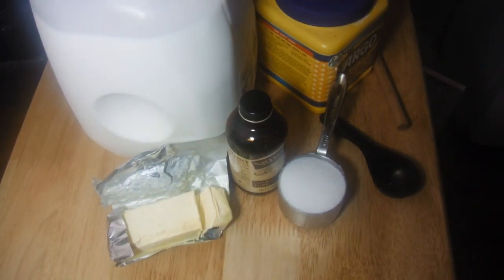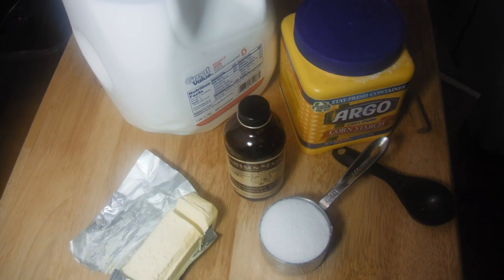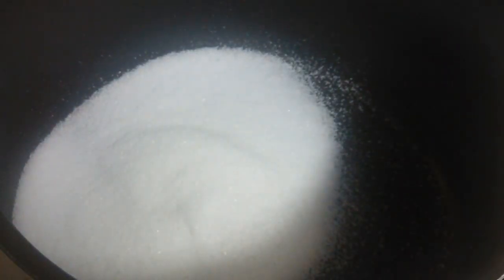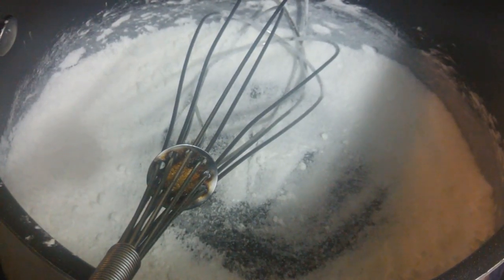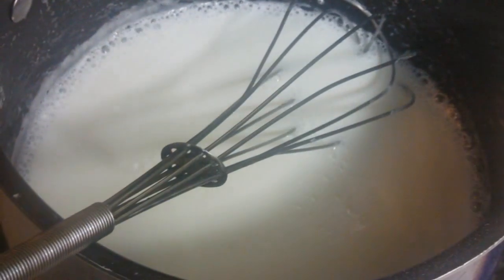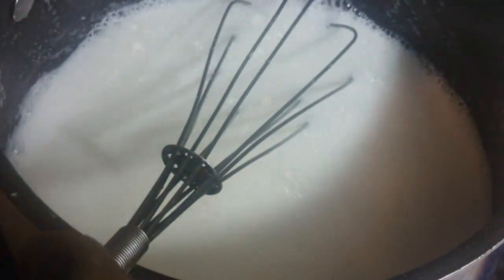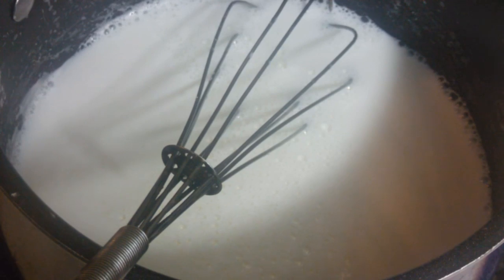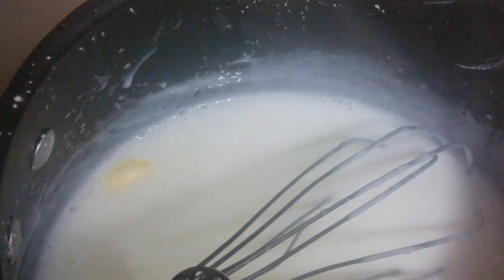Gluten Free Eggless Vanilla Pudding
song title the owl named orion by dan-o